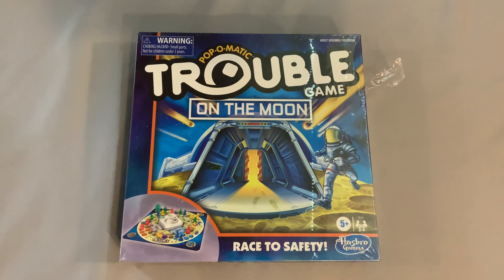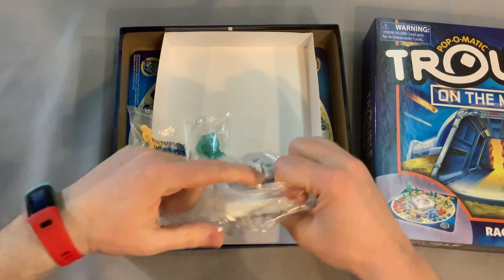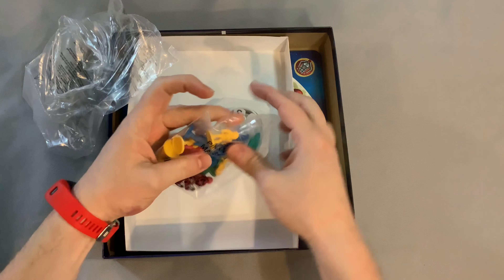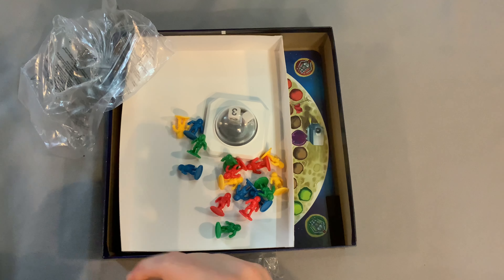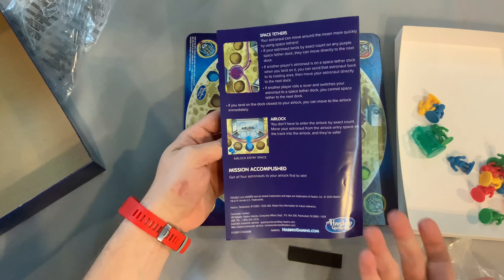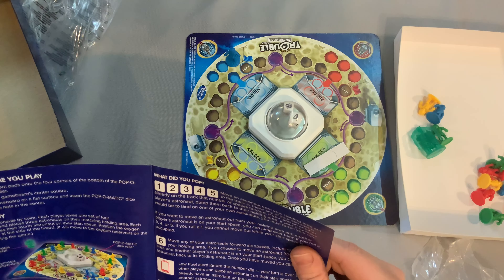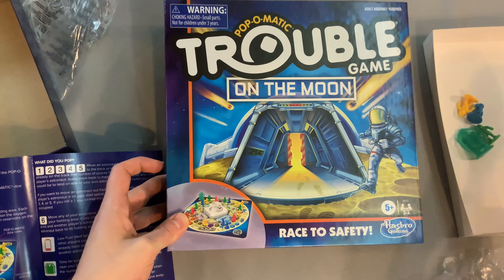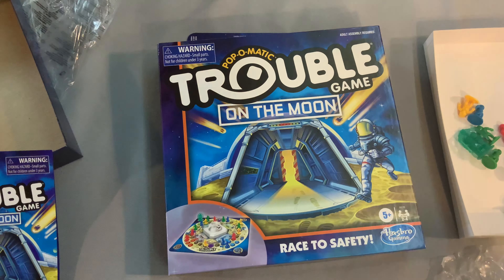Bower Unboxes #144: Trouble On The Moon *The Trouble Boardgame Spinoff That Launches Into Space*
Love Party Games? Join the Party Game Fanatics Facebook Devoted To Them!

From The Publisher: It's a space-themed Trouble game that's out of this world! In the Trouble: On the Moon Edition board game, players imagine being moon mission astronauts who need to race to safety. They need to move quickly using space tethers, and watch for low fuel, fresh oxygen, and a moving rover on the Action die. The first player to get to their airlock wins the game. Features the iconic Pop-O-Matic dice roller. The Trouble game makes a fun choice for Family Game Night and it's a great gift for kids ages 5 and up.